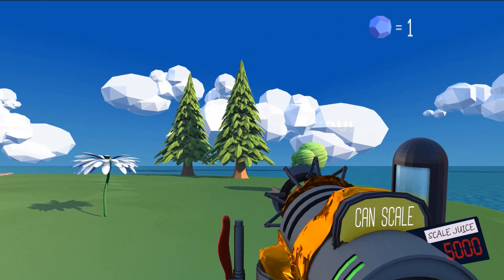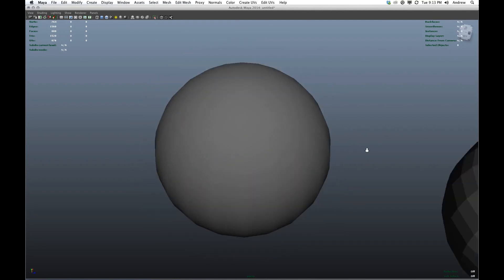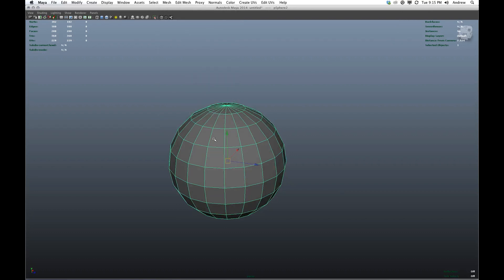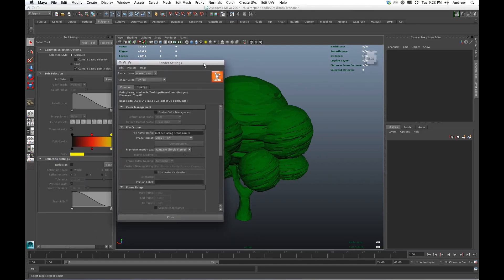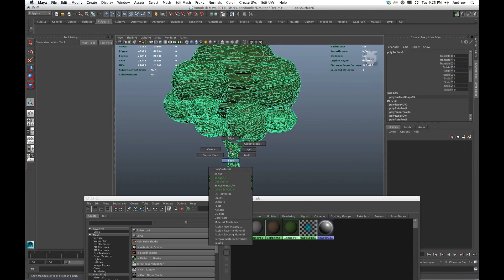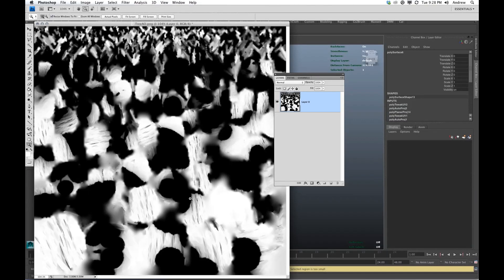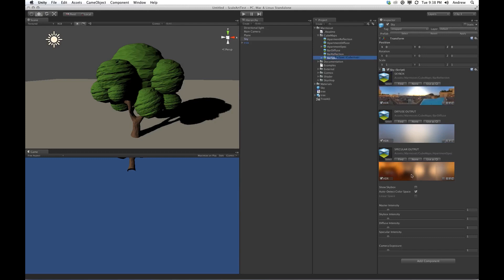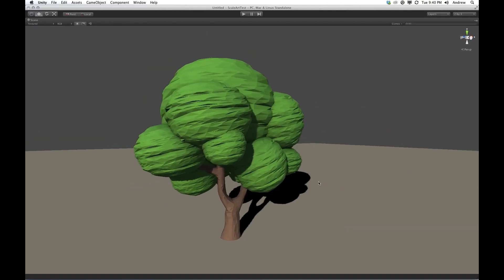SCALE Look Development Tutorial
Andrew Coggeshall talks about how the look of our game SCALE is achieved. His excellent tutorial includes tips for Maya 2014, Marmoset Toolbag, and Unity3d.